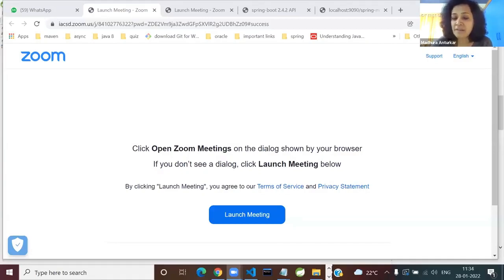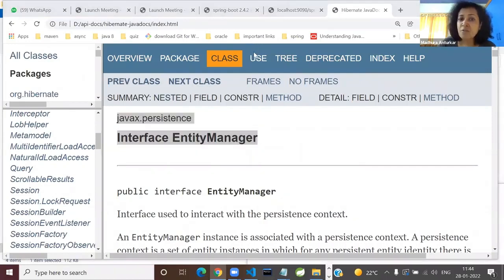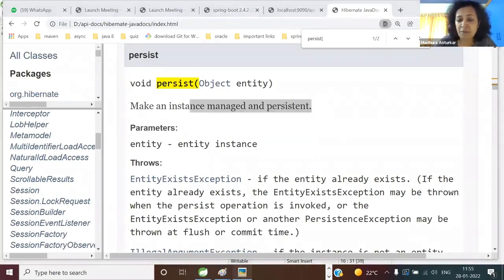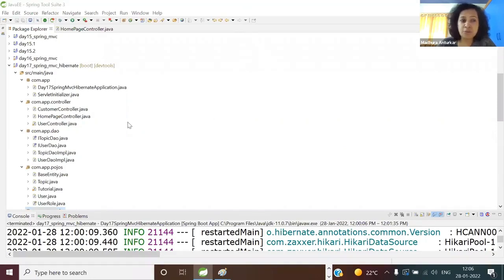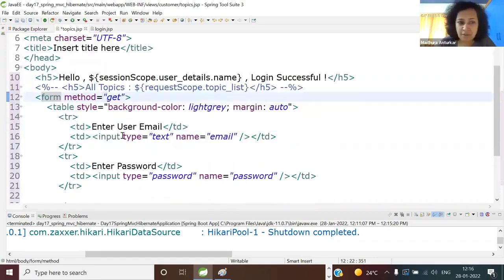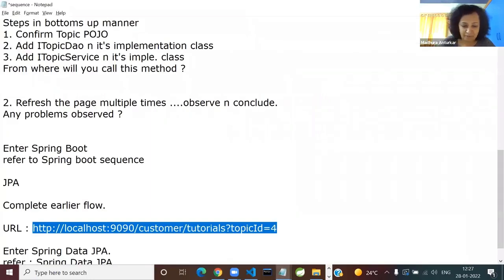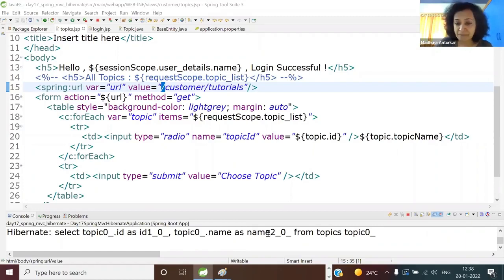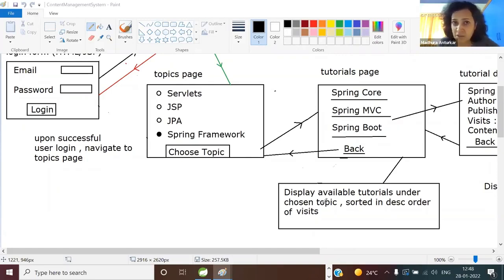Advance Java Day 17.2 | Spring Framework Integration with Web Applications | CDAC Learning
In Advance Java Day 17.2, we focus on integrating the powerful Spring Framework with Java web applications to build scalable, maintainable, and robust backend systems. This tutorial covers essential Spring concepts tailored for CDAC students, backend developers, and full-stack engineers preparing for interviews and real projects.

📘 What You Will Learn:
✅ How to integrate Spring Framework components in web applications
✅ Setting up Spring MVC for handling requests and responses
✅ Dependency Injection & Bean Management
✅ Creating Controllers, Services, and Repositories for layered architecture
✅ Practical examples for CDAC assignments and real-world use cases

🔹 CDAC Students – crucial for CCEE preparation and mini-projects
🔹 Java Developers – learn Spring integration for backend web development
🔹 Full-Stack Developers – enhance backend skills with Spring MVC
🔹 Interview Aspirants – understand key Spring concepts asked in interviews

✅ Clear, concise Spring Framework tutorials aligned with CDAC syllabus
✅ Hands-on coding and practical examples
✅ Exam and placement focused content
✅ Real-time project guidance and debugging tips

👍 Like, 🔁 Share, and 💬 Comment your questions!